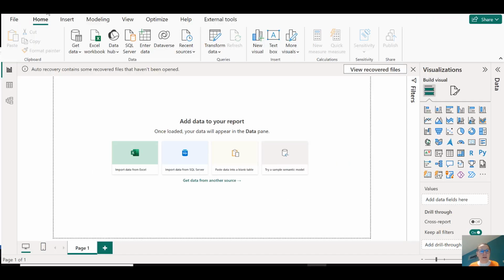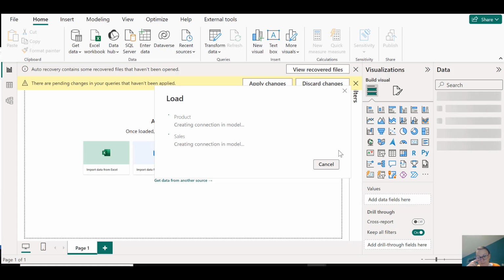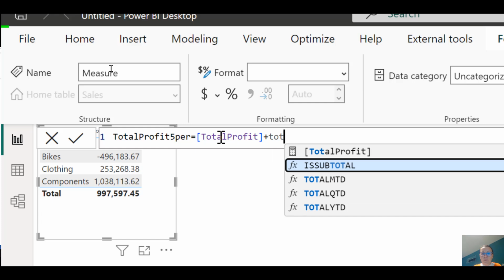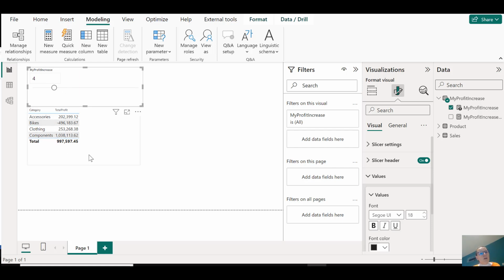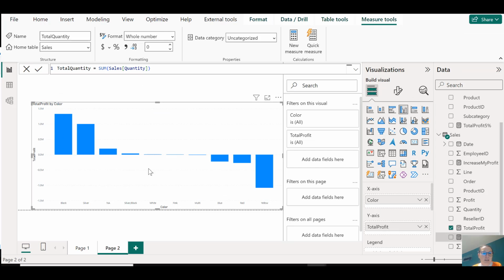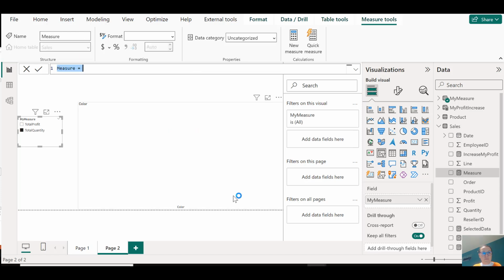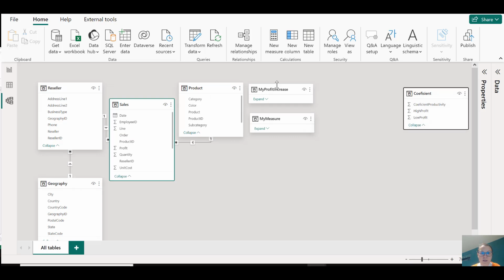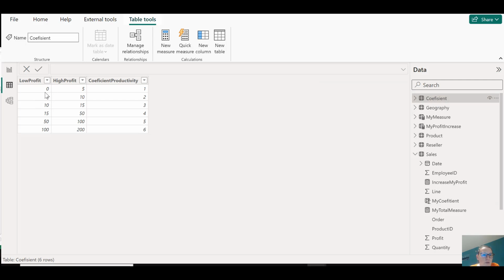[EW9] Disconnected Tables in Power BI | Boriana Petrova, MVP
[Excel Weekend 9] Disconnected Tables in Power BI | Boriana Petrova, MVP